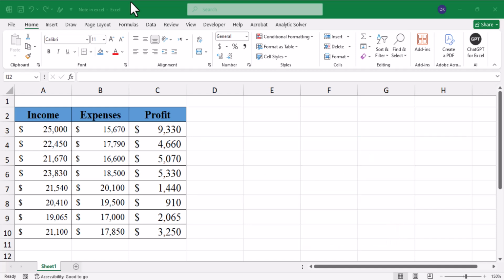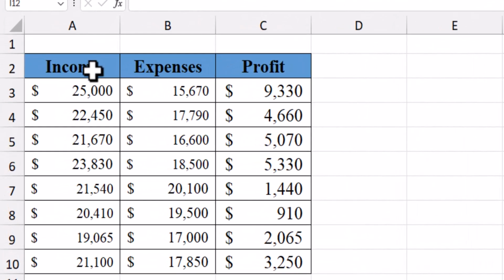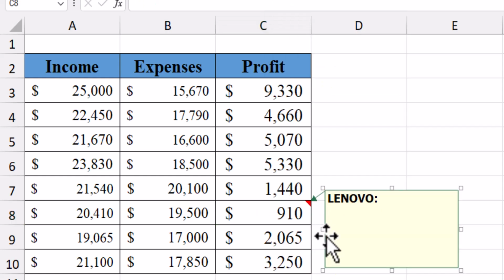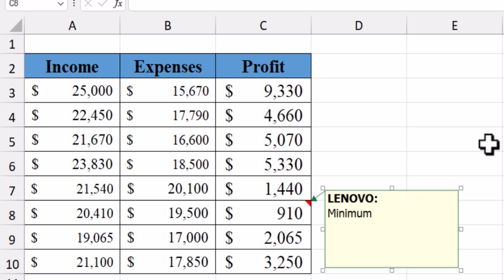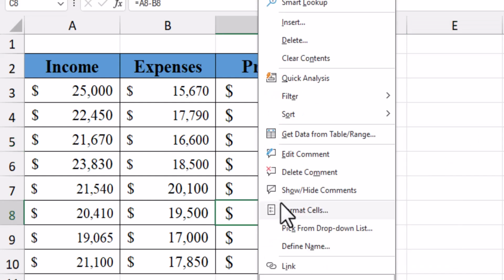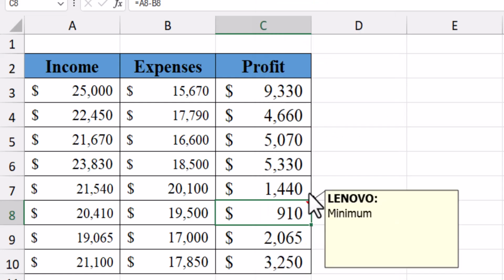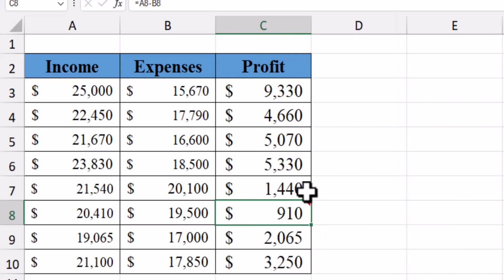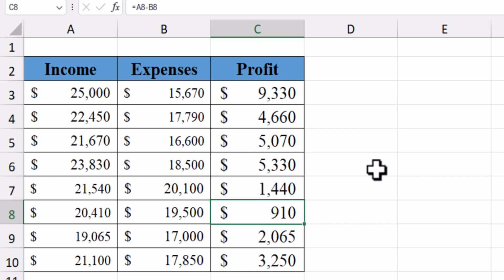How to Add Comments & Notes Easily in Excel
Learn how to write notes in Excel cells quickly and efficiently! In this tutorial, you’ll discover how to add notes (formerly comments) in Microsoft Excel to explain data, give instructions, or keep track of important details.

🔹 What you’ll learn:

How to insert a note in Excel
How to edit and delete notes
Tips to use notes for better data organization

This guide is perfect for beginners and anyone looking to improve their Excel skills.

📌 Works on all modern versions of Microsoft Excel.